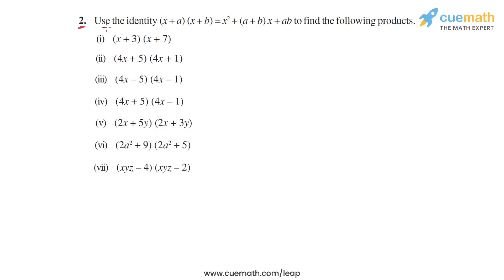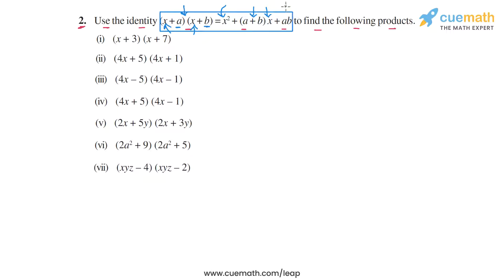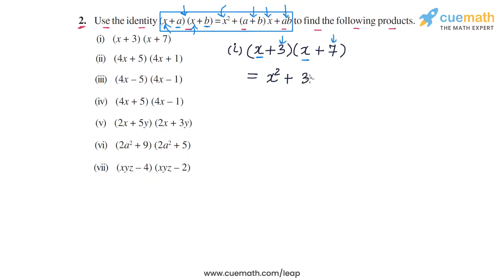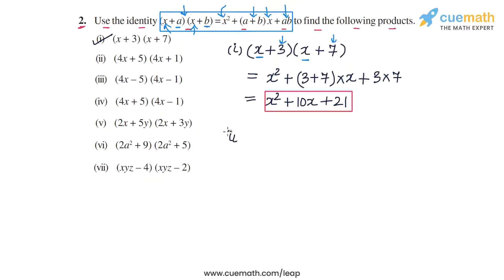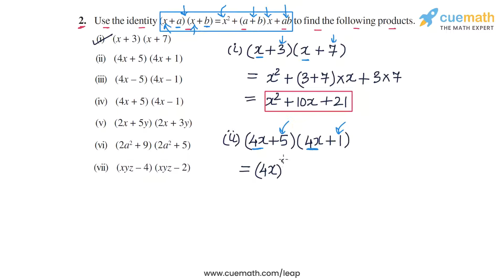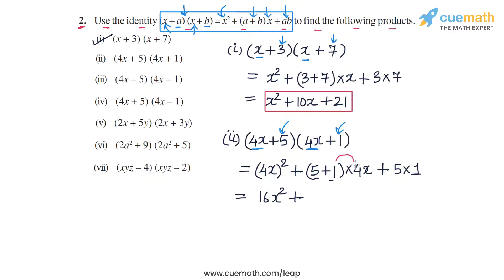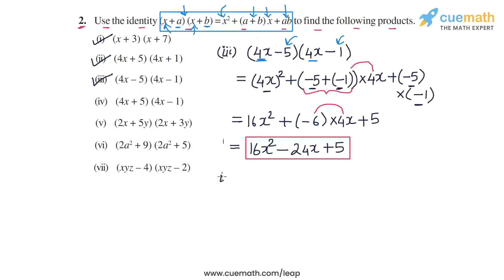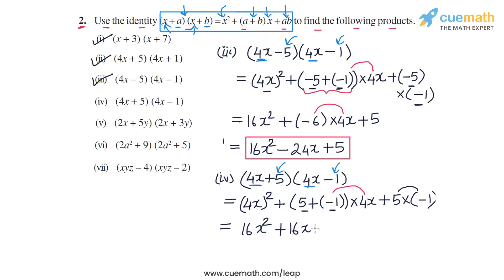Ex.9.5 Q2 Algebraic Expressions and Identities - NCERT Maths Class 8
To download pdf of all text solutions for this chapter click here NOW